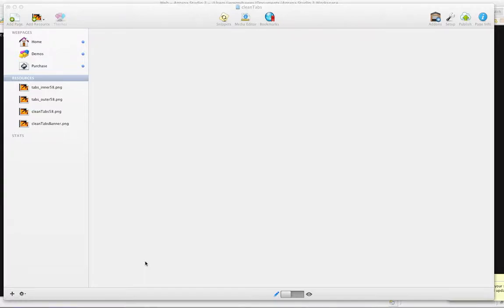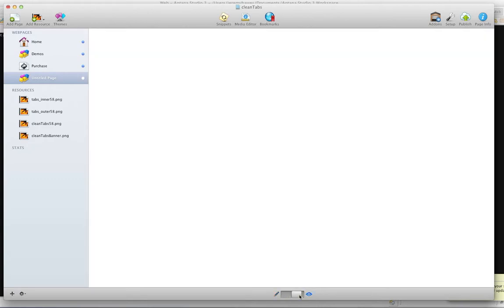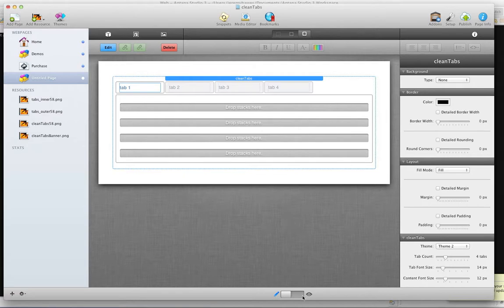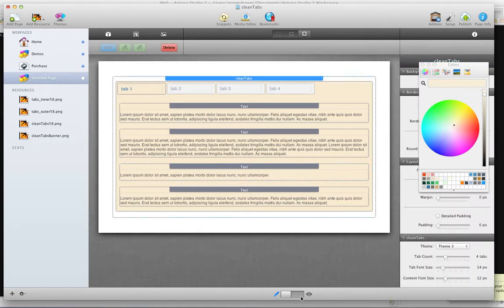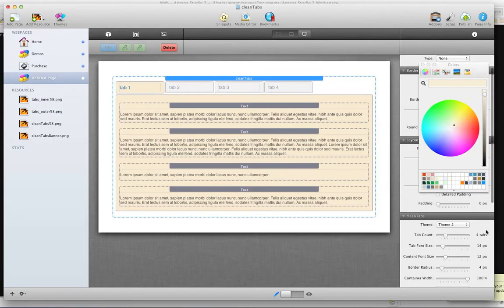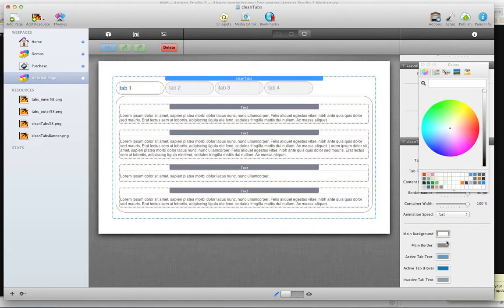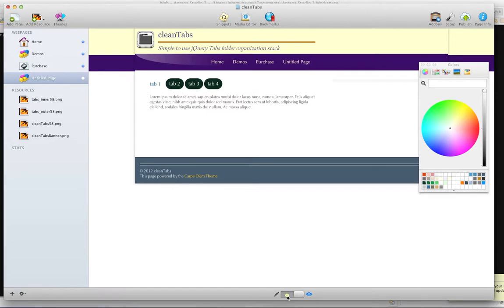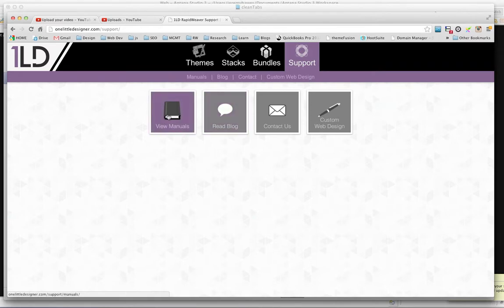cleanTabs RapidWeaver Stack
cleanTabs is a jQuery Tab RapidWeaver Stack that offers a cleanly coded and easily customizable Tab organizer. Simply drag into any RapidWeaver Stacks 2.0+ supported page. This tutorial covers all features, basic use and customization.